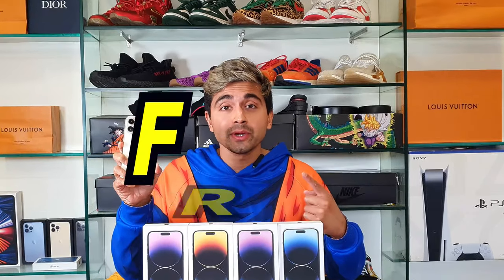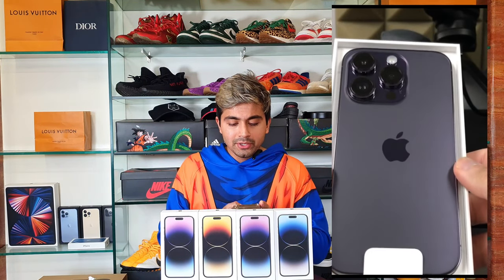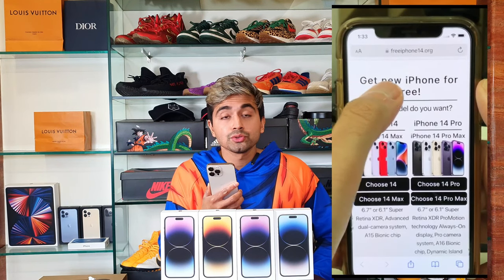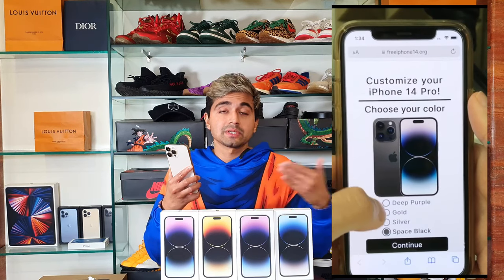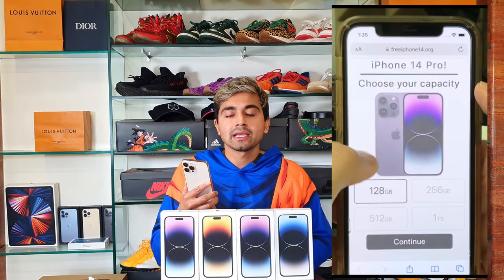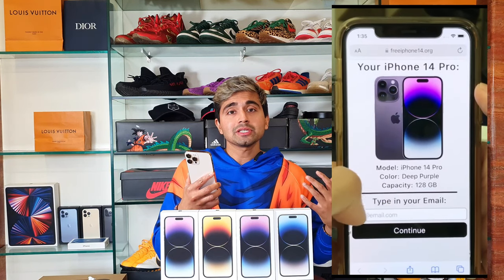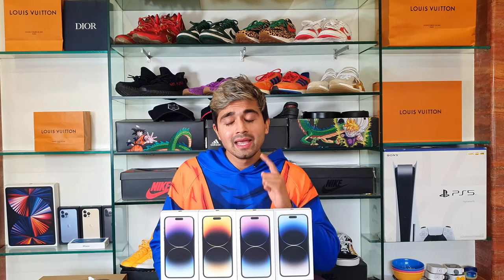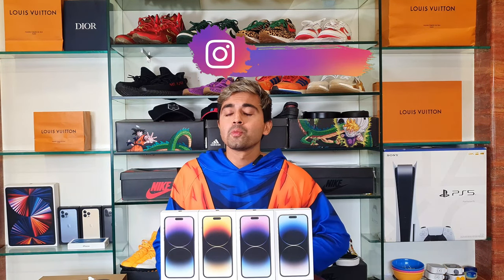How To Get A FREE iPHONE 14 PRO MAX 2023 / Free Tutorial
use code "Ronniec" for $20 Dollars of your first purchase

Like my latest photo on Instagram
Share my Reels and YouTube videos, tag 10 or more friends
Few of the First 20 people to get the merch will receive a bonus

WINNERS only announced on live stream, VLOG videos and winner announcement videos on channel

Please no spam or hateful comments

Thumnbail initial edit Yassine Bouchchou

To enter this Giveaway is completely free without any exchange of personal information
This is not a Raffle

Comment doesn't guarantee, but does get noticed

6000 THUMBS UPS or more and i will do a GIVEAWAY on this

6000 THUMBS UPS or more and i will do another GIVEAWAY on this

COPYRIGHT INFO:
- Do not try to claim copyright and sell it as your original work.

Michael curtis -no